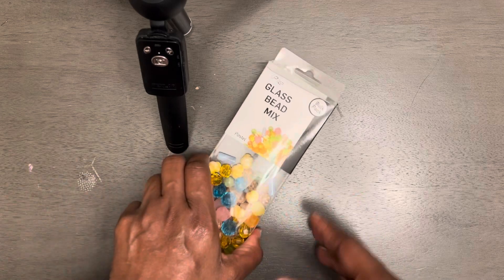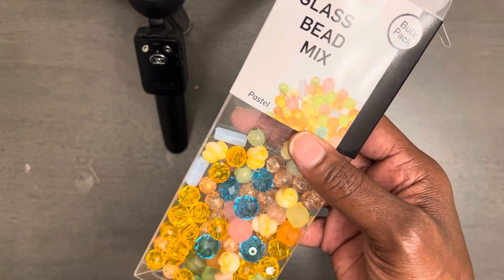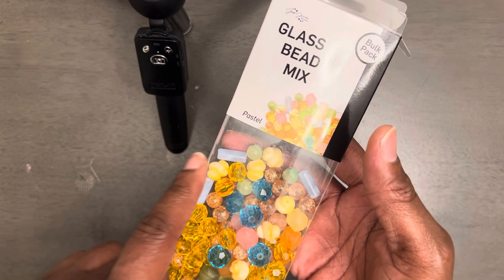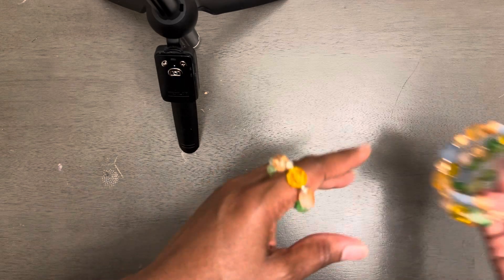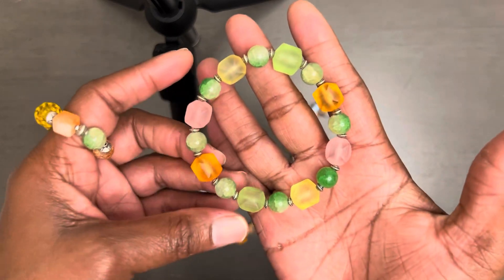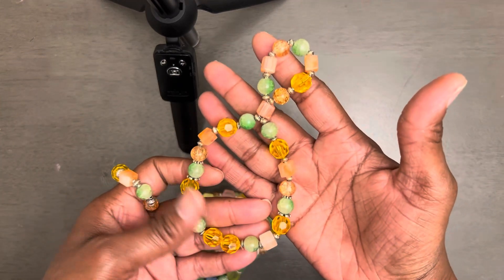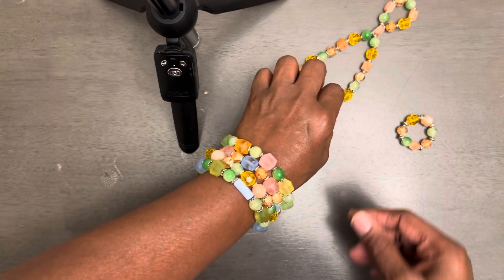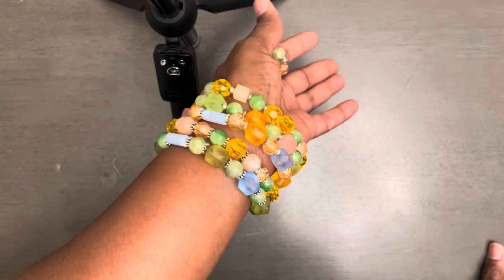What did I create using#JesseJamesBeadMix ￼